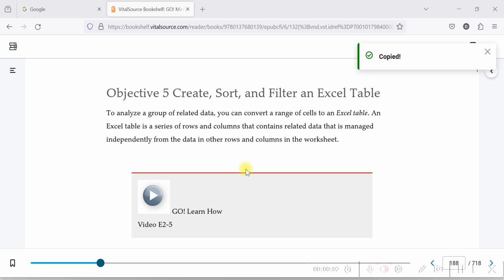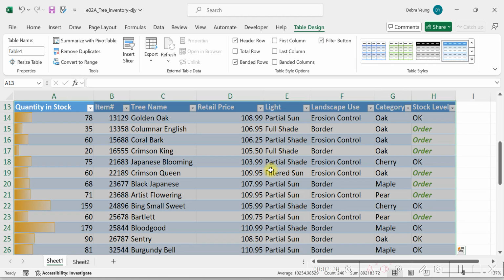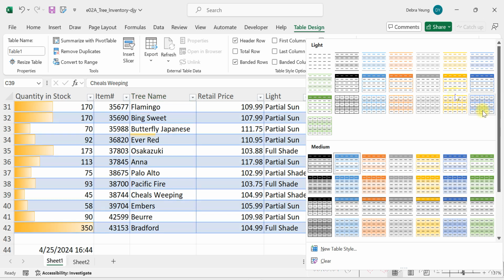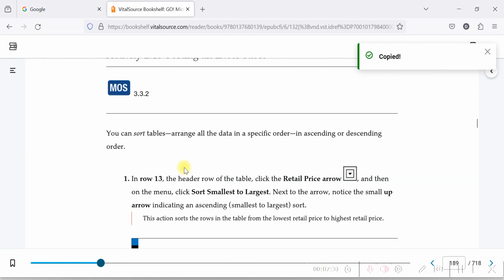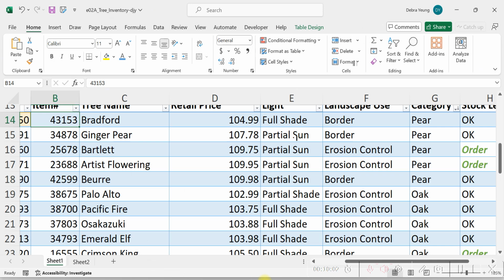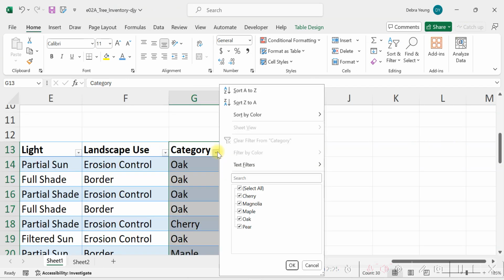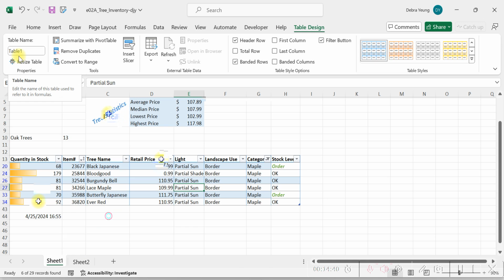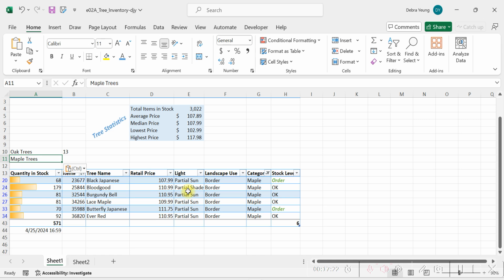Excel lesson 3b